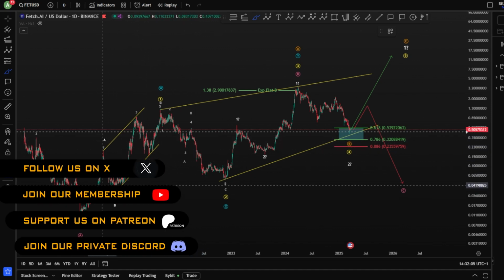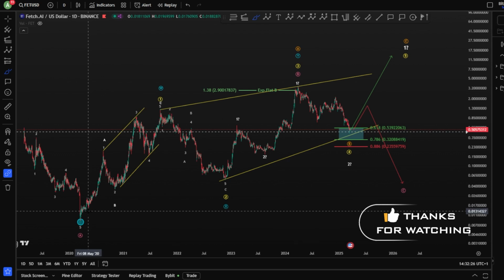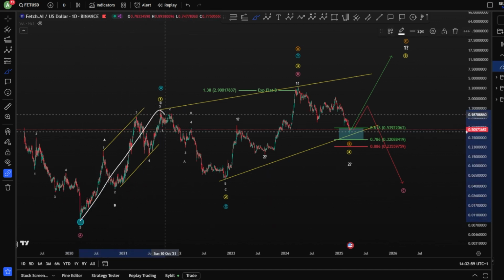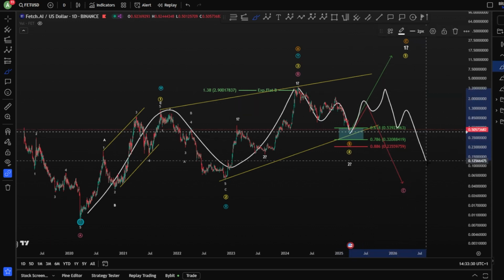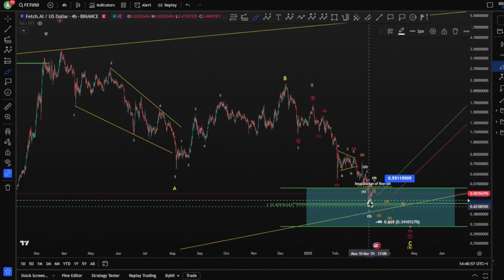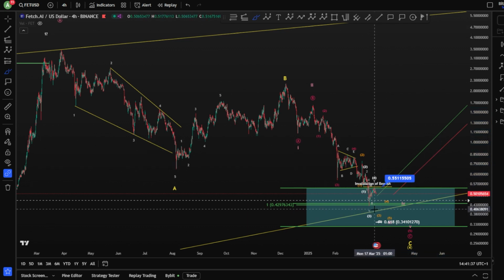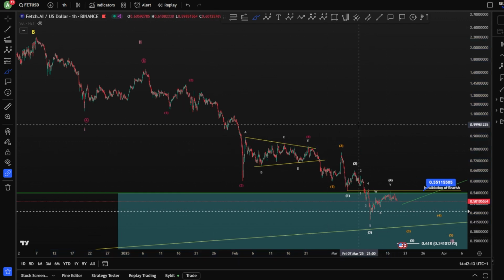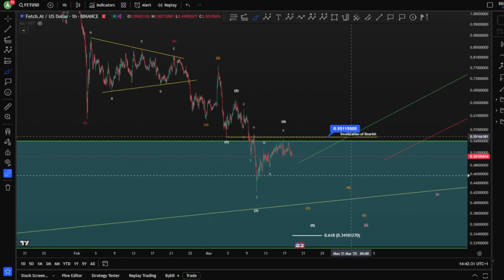Fetch.AI (FET): More Downside or Rebound Ahead? Elliott Wave Crypto Analysis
00:00 Bullish vs Bearish Overview
1:40 4H | Current Pattern Analysis
2:48 1H | Micro Analysis
4:50 Levels to be watched
6:00 Results in Overview